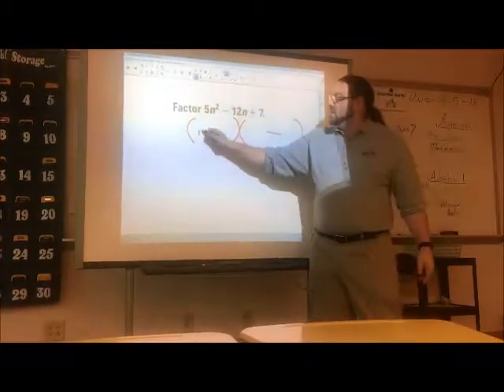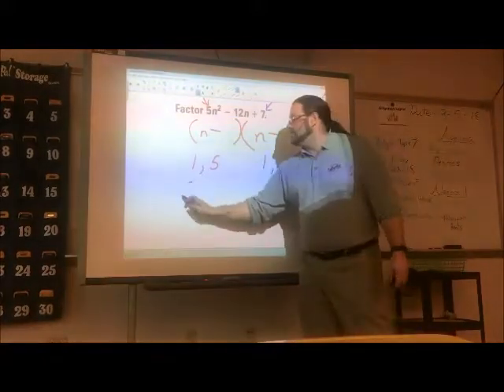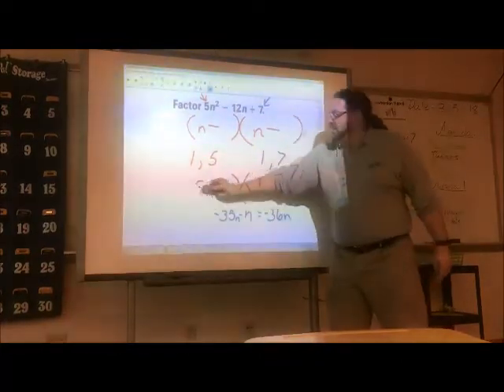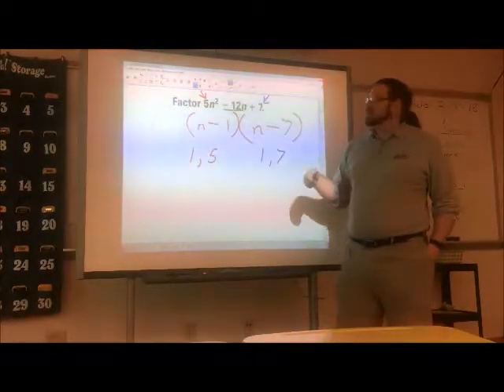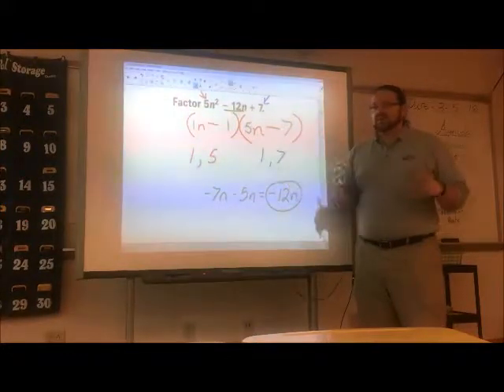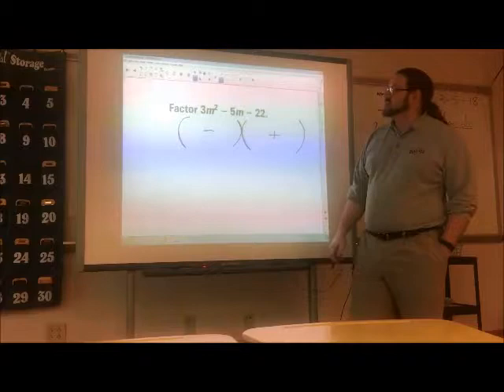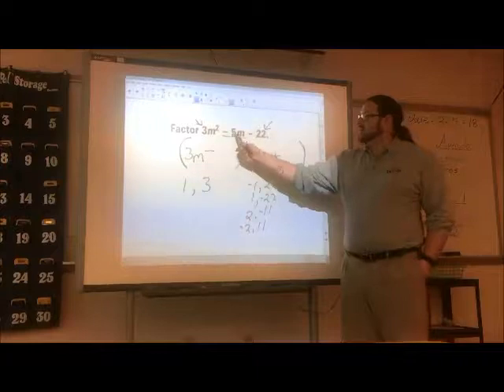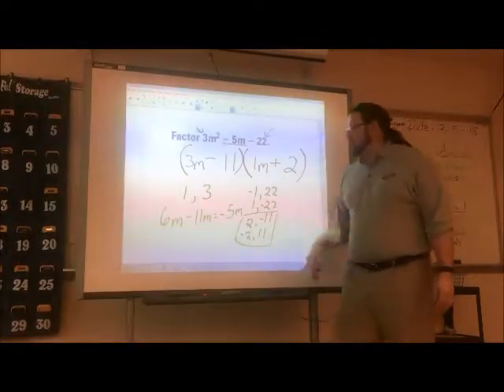Factoring Polynomials part 2